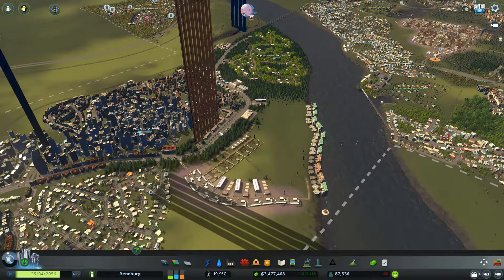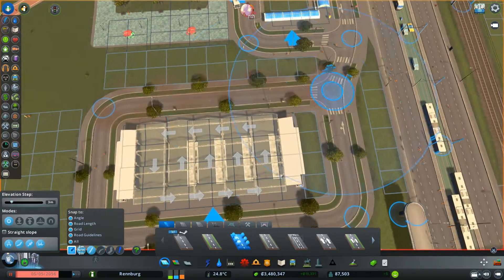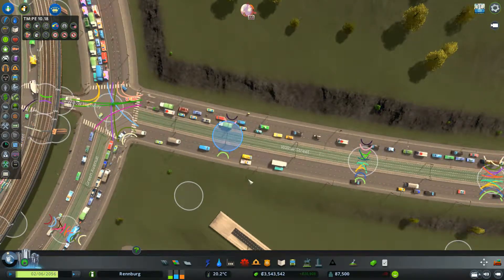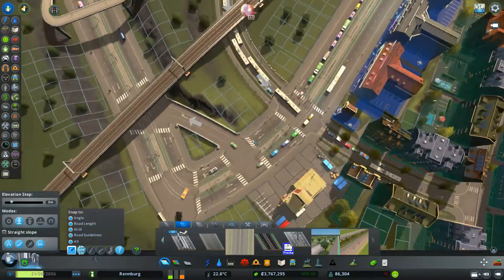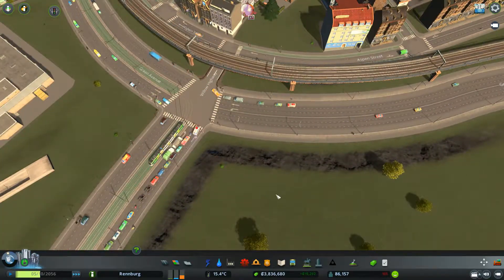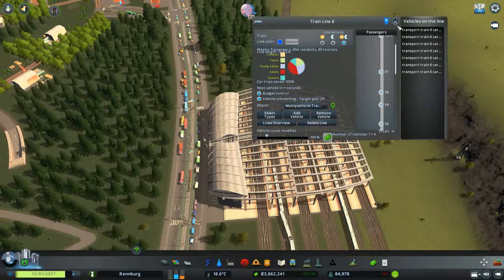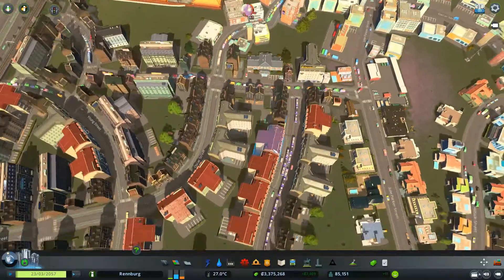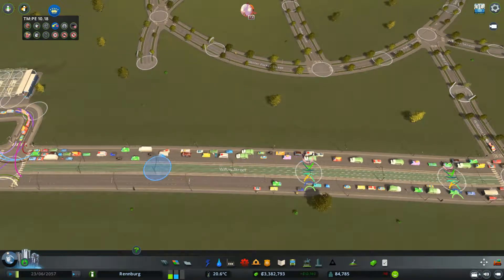Fixing My Traffic Issues! - Better Transportation Network! - (Cities Skylines) #14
In this episode we begin with fixing the traffic and making it a lot better and make sure the main roads are upgraded to the 6 lane with tram lines so we can make sure it has a nice traffic flow! Making sure we also have transportation hub for the buses and easily be able to transfer to the train station which is right next to it! Also do some timed traffic lights which we do watch quite a bit!

If you want me to fix your traffic in an upcoming series i will be doing, Make sure to upload it to the Steam Workshop and link me in the Comments!

I'm always in my discord and Starting to post updates of New and Upcoming Videos!

Steam: JarredHD
Epic Games (Fortnite): JarredHD